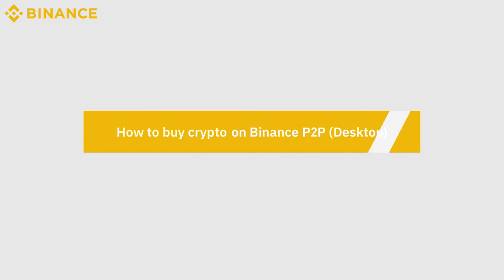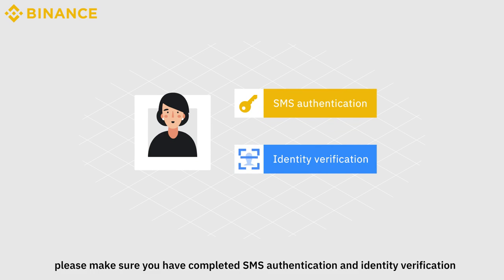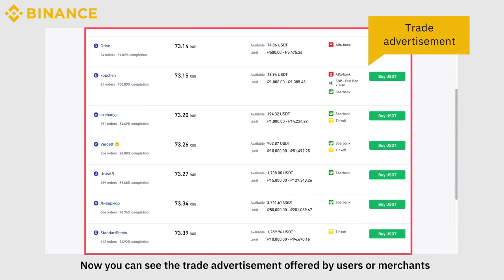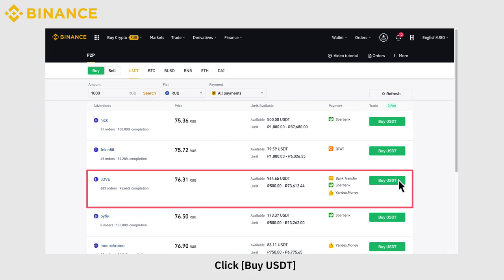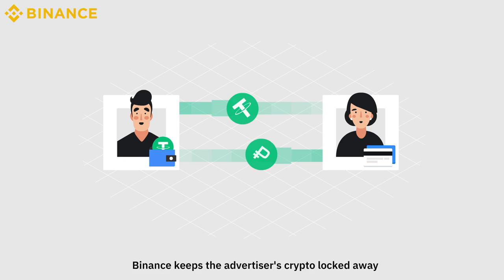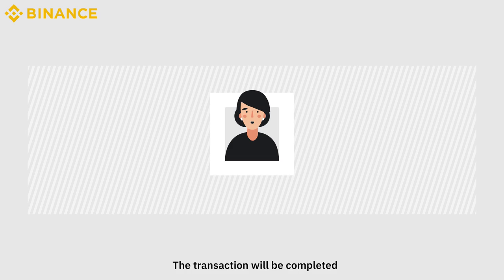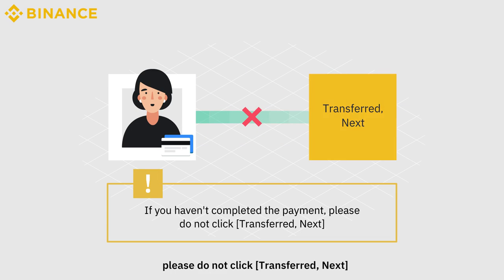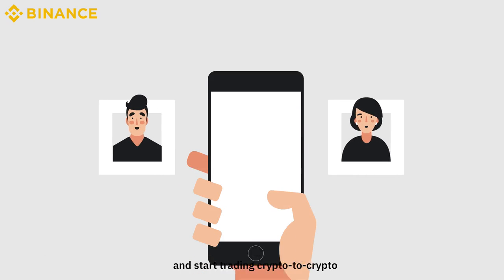How to Buy Cryptocurrency on Binance P2P (web)?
You can now buy cryptocurrencies using multiple fiat currencies with 0 transaction fees on Binance P2P!